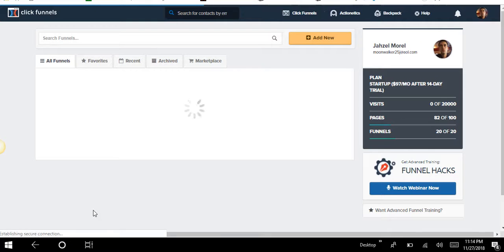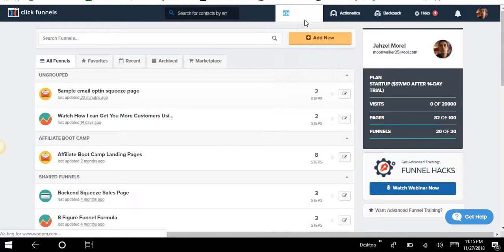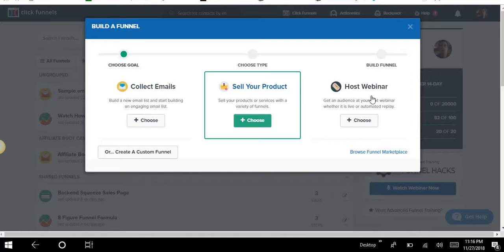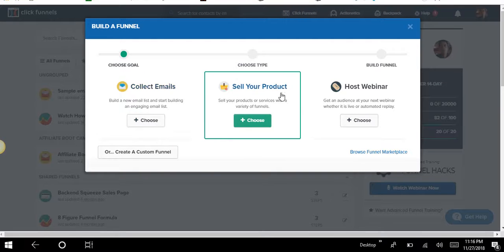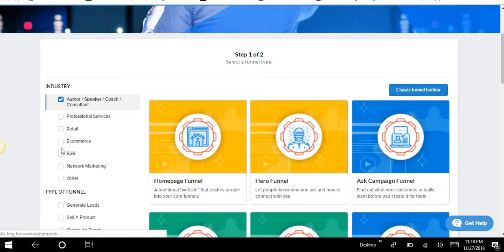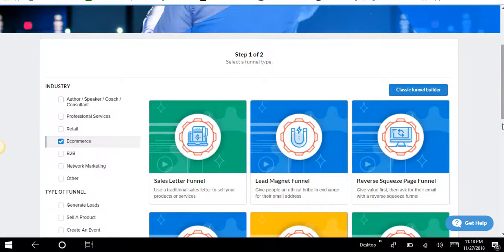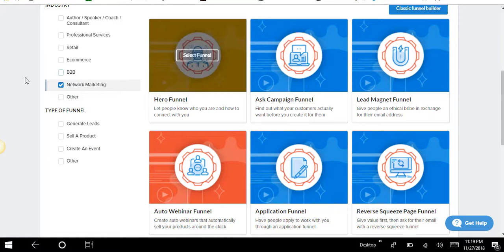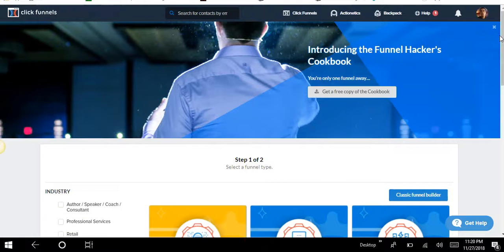What Is Clickfunnels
What Is Clickfunnels- "ClickFunnels Gives You Everything You Need To Market, Sell, and Deliver Your Products and Services Online!"